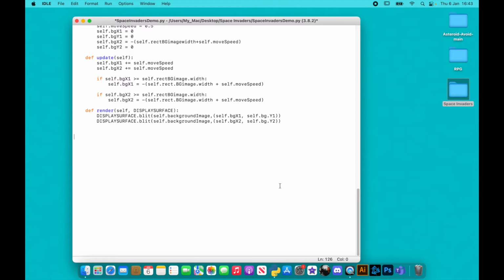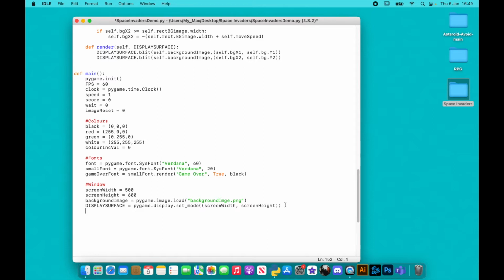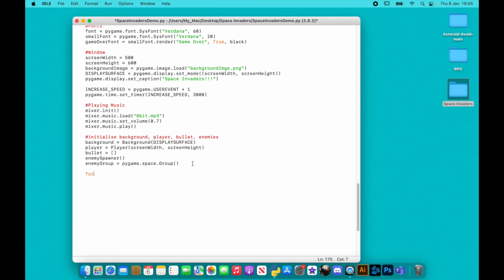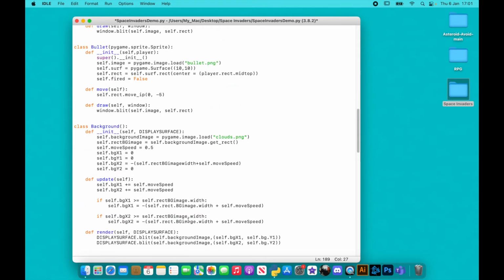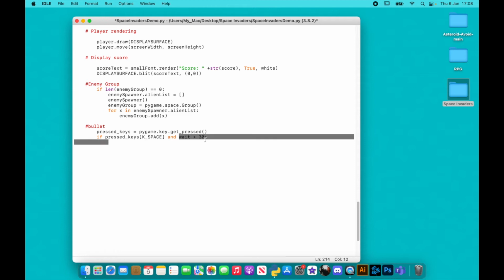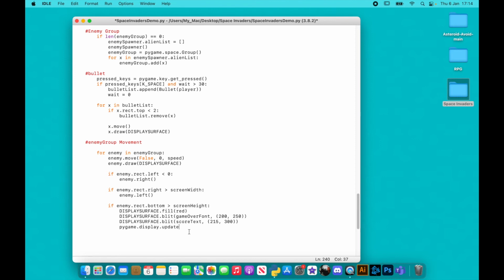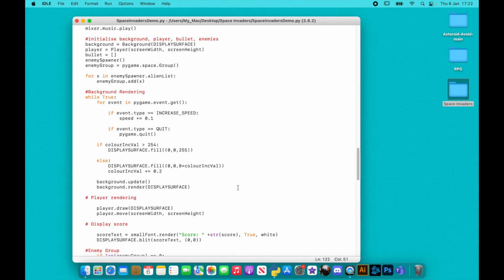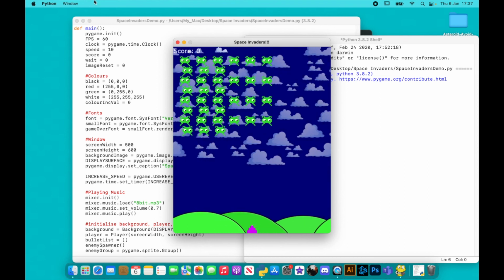How to Make Space Invaders in Python using Pygame - Part 4